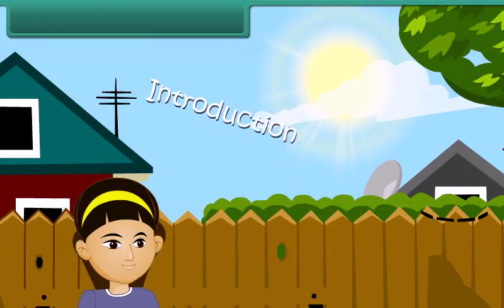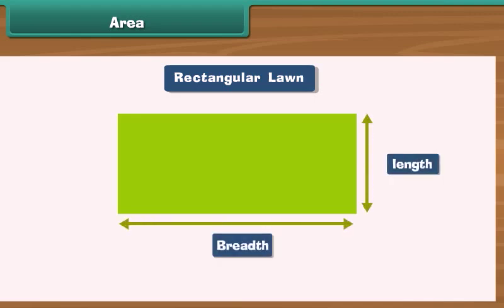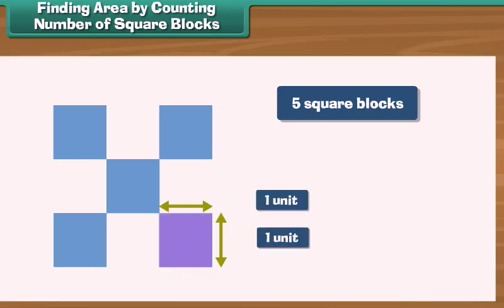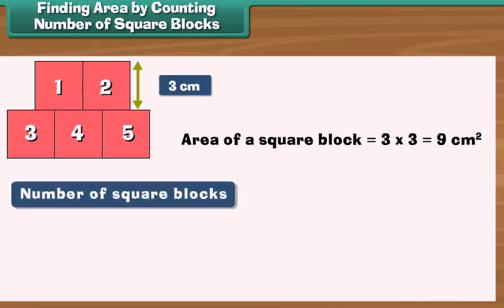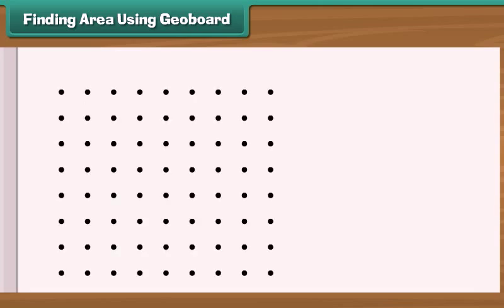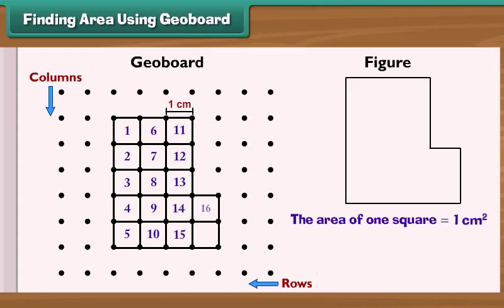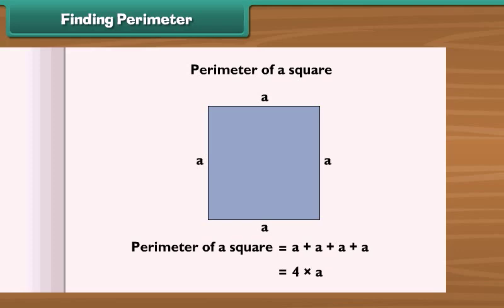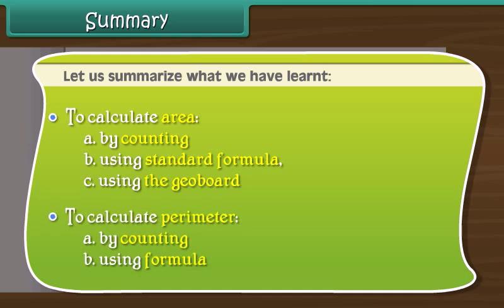4TH CLASS | MATHS | AREAS AND PERIMETER | ANIMATED VIDEOS